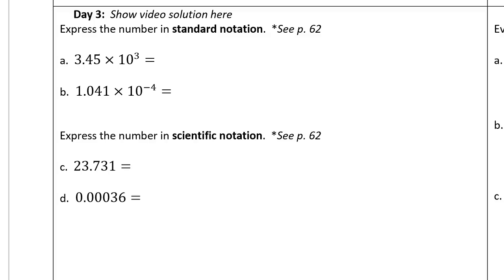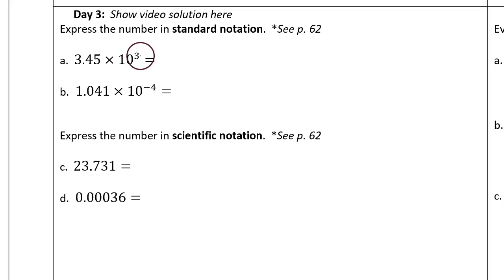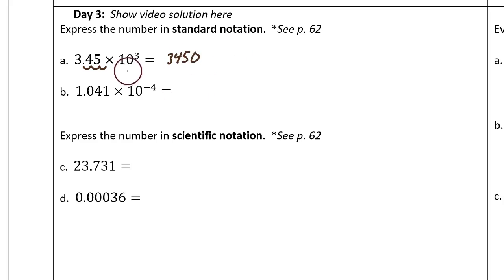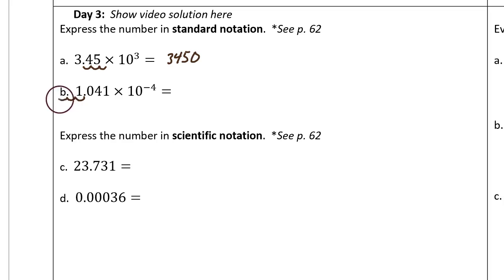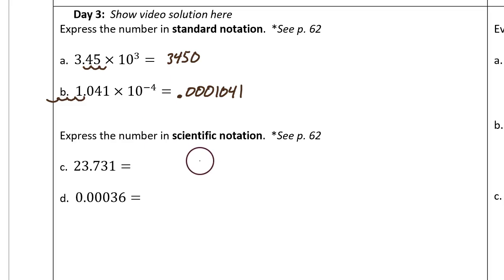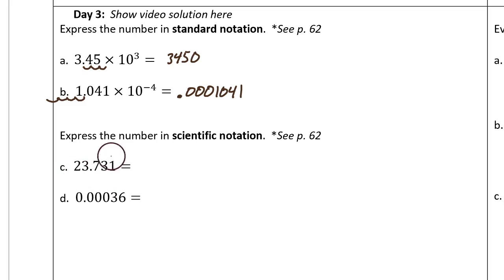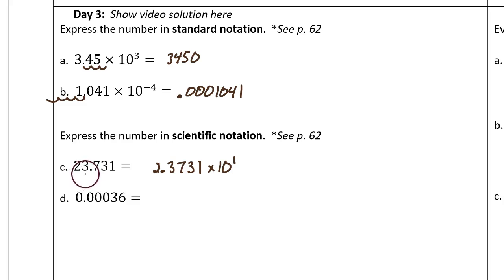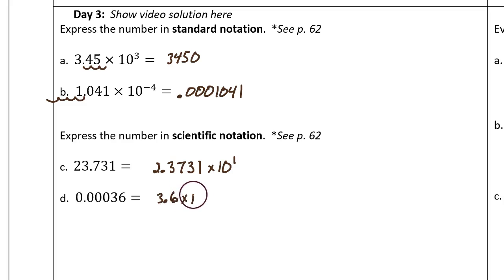Bell work Week 3 Day 3